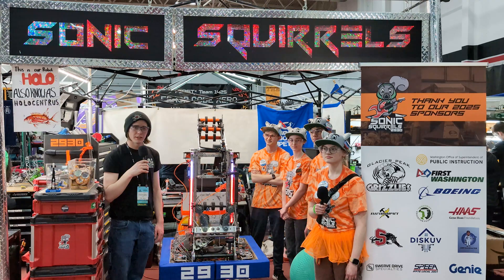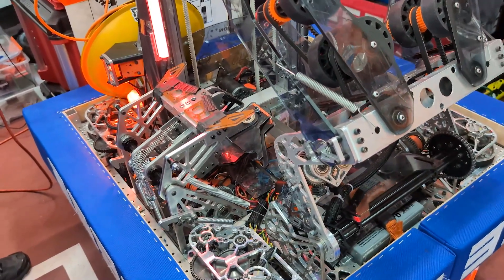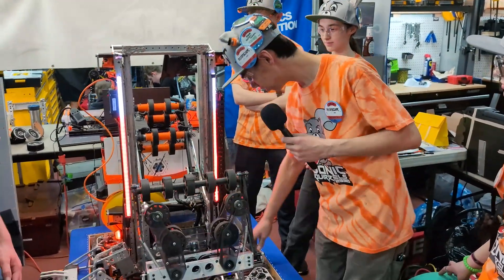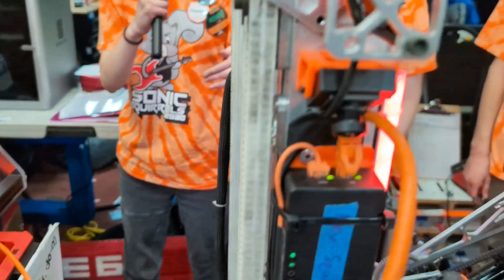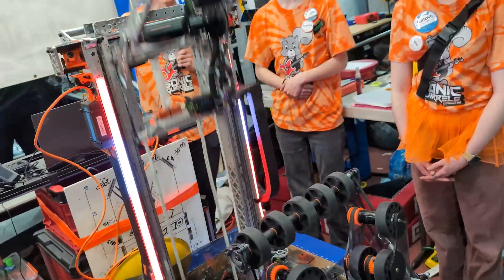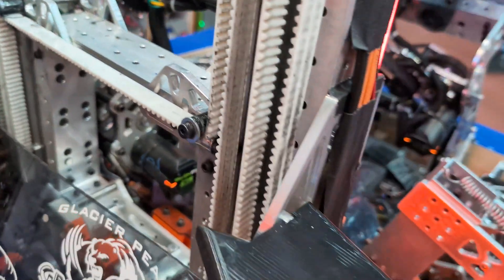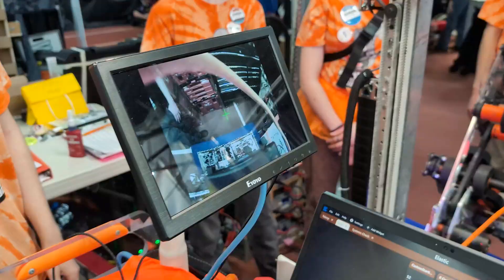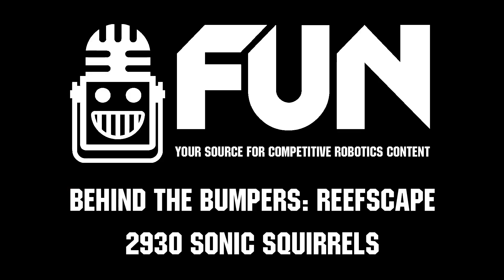2930 Sonic Squirrels | Behind the Bumpers | 2025 FRC REEFSCAPE Robot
Team 2930 Sonic Squirrels went nuts at the PNW District Championship, winning as first pick after a sweep through playoffs. Learn about their ground intake and elevator, the automation they've done with sensors, and custom auto generation, all on Behind the Bumpers.